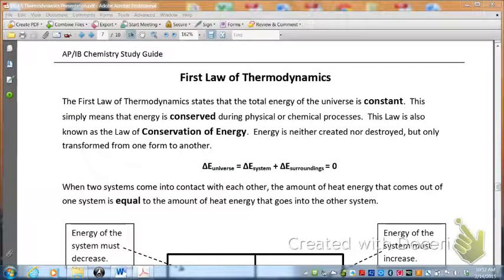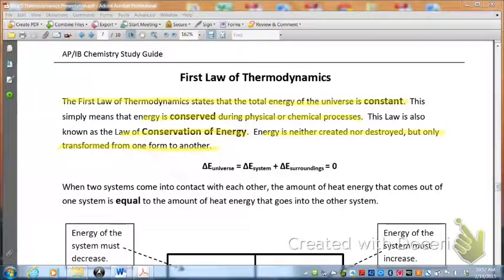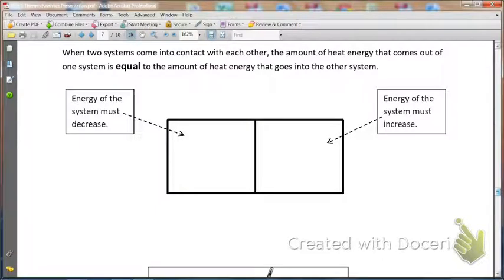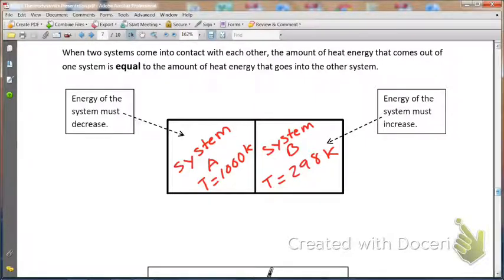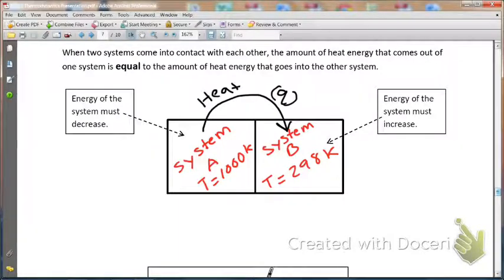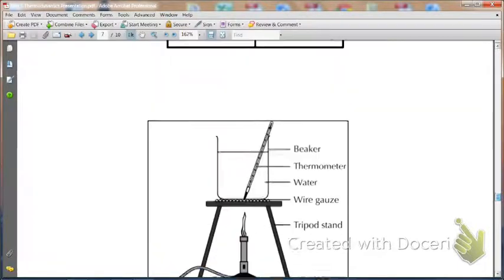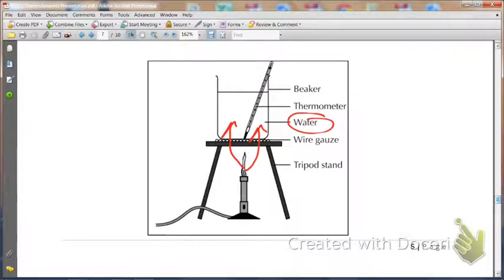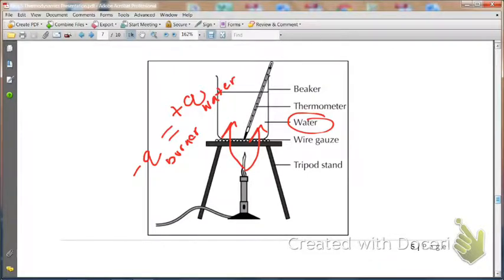First Law of Thermodynamics